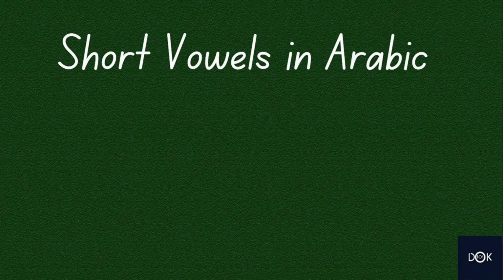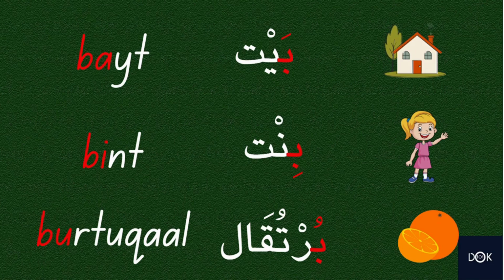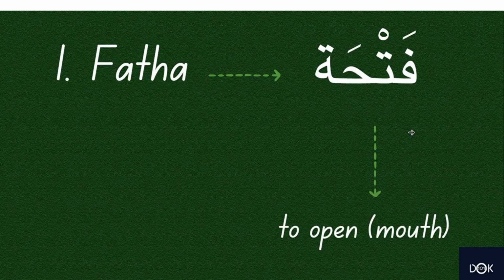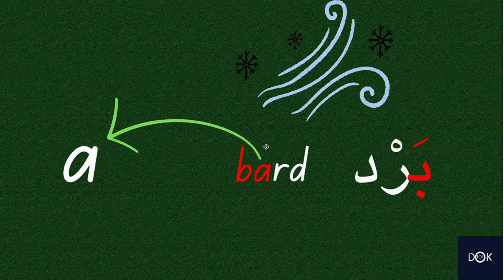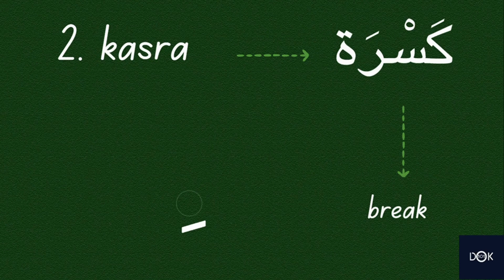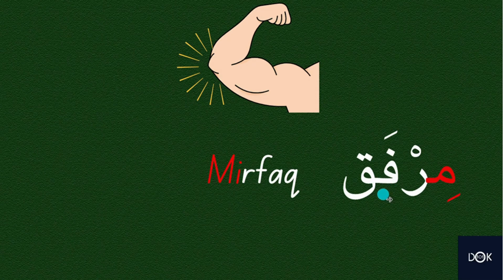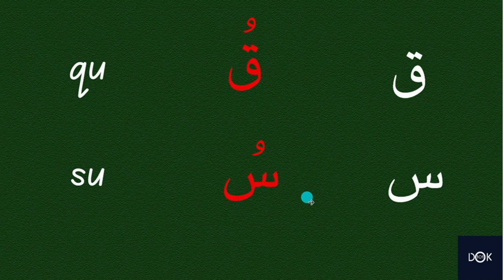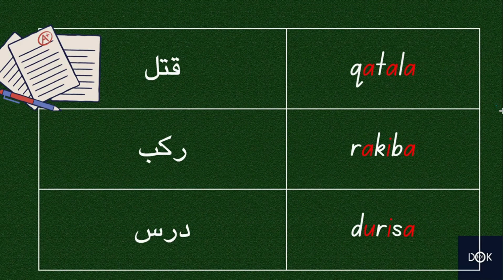Arabic Short Vowels Simplified: Fatḥa, Kasra and Ḍammah Explained.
In this video, we break down the basics of Arabic short vowels: Fatḥa, Kasra, and Ḍamma. Whether you're a beginner or looking to refine your pronunciation, this lesson will help you understand how these essential vowels work in Arabic. We’ll explain each vowel in detail, with clear examples to make learning easy and practical. By the end of the video, you’ll be able to read and pronounce Arabic words with confidence. Perfect for anyone starting their journey with the Arabic language!

Answers:
قَتَلَ
رَكِبَ
دٌرِسَ